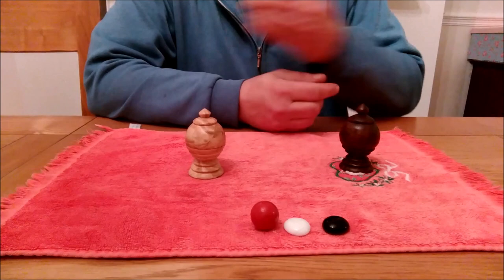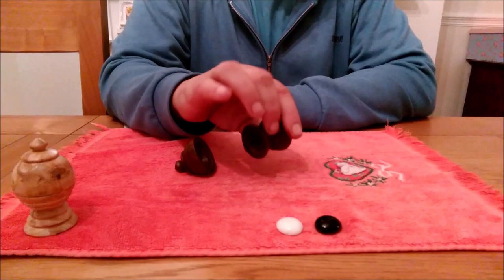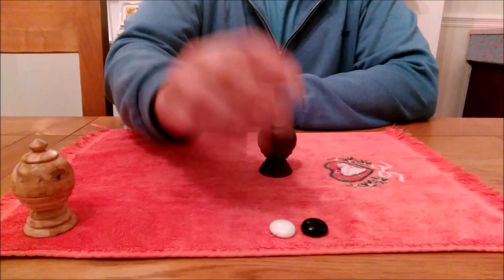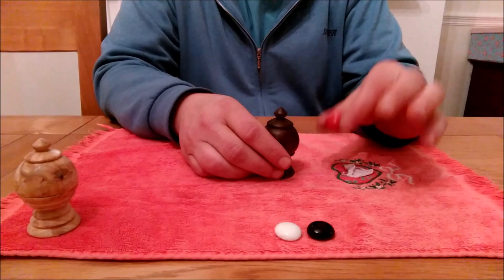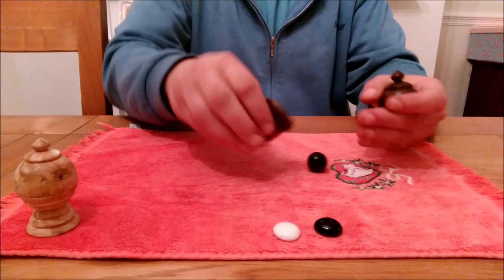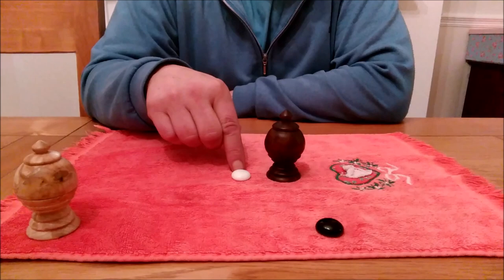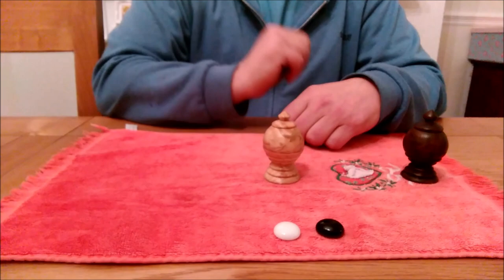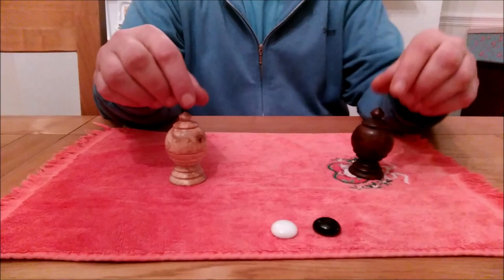BALL & VASE MAGIC TRICK ROUTINE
This is my original rountine for the old magical standby the ball and vase trick, which in it's basic form is said to go back far into antiquity. According to some it was first mentioned in the French tome 'Recreations Mathematiques et Physiques' by Jacques Ozanam, written in 1693. Other magical scholars date it to the fifteenth century - either way it is a very old trick with a long history.

The beautifully crafted Ebony and Maple vases that I use in this video were created by the talented Eric Hansen ( see below ) and do not come with inserts meaning that at the end of the effect both vases ( and balls ) are fully examinable by anyone wishing to do so. Nothing will be found as they simply are two-piece wooden vases, and the balls just wooden balls - an important point I think.

This routine is based in some subtle ways on magician Doug Gorman's excellent presentation of 'The Stones of Tutankhamun' which was the inspiration for this routine.